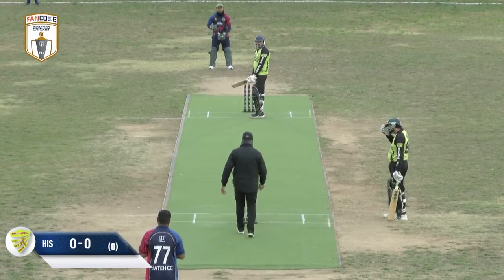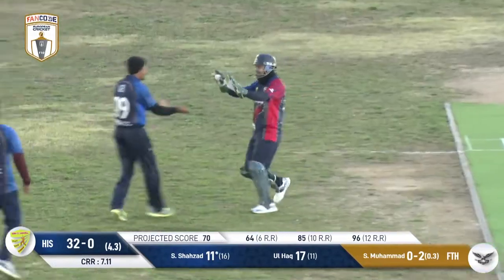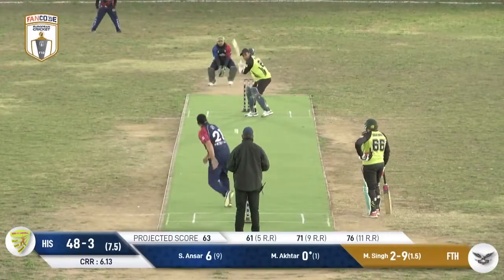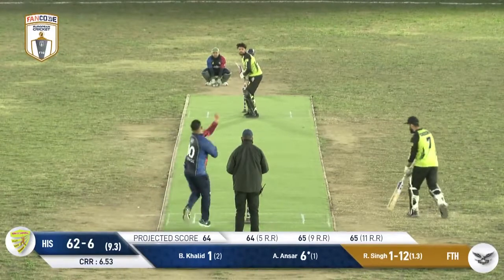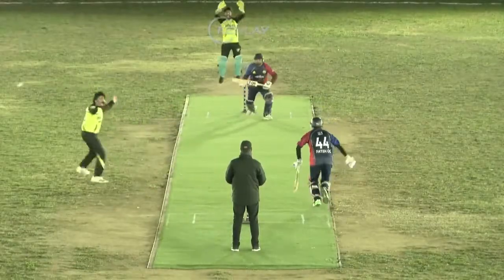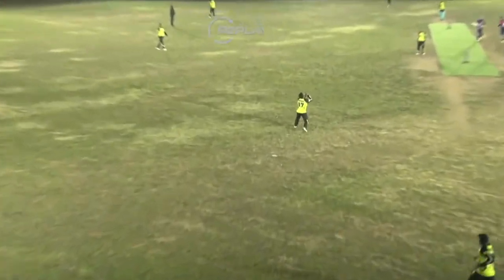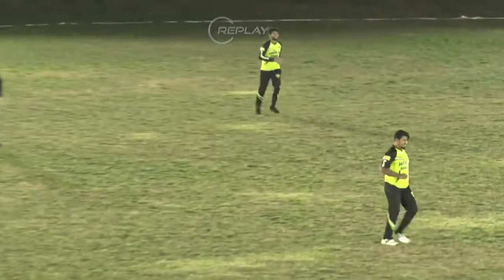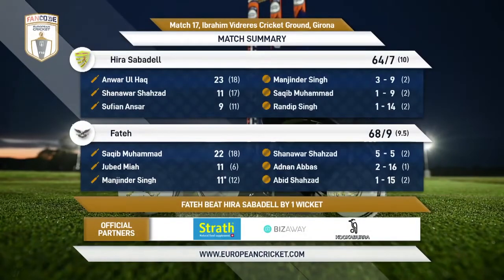Match 17 - HIS vs FTH |Highlights |FanCode European Cricket T10 Barcelona Day 09 |BTT21.017